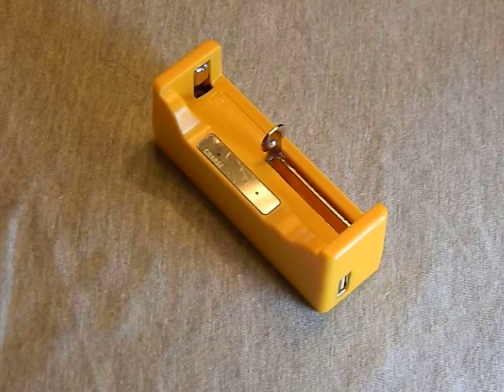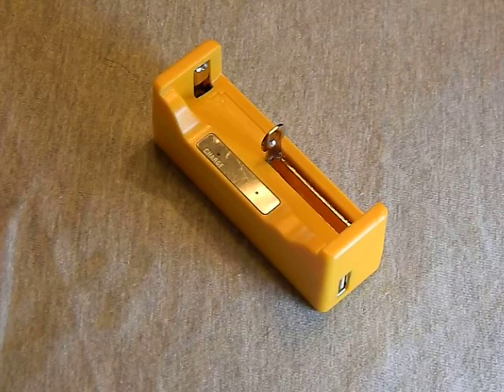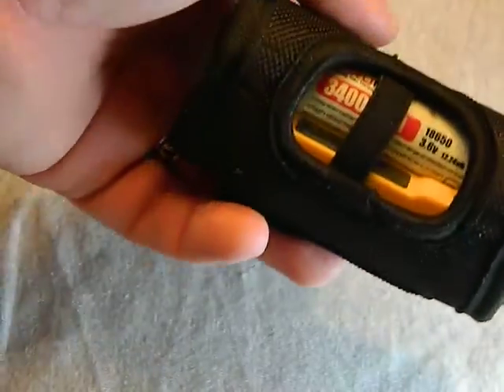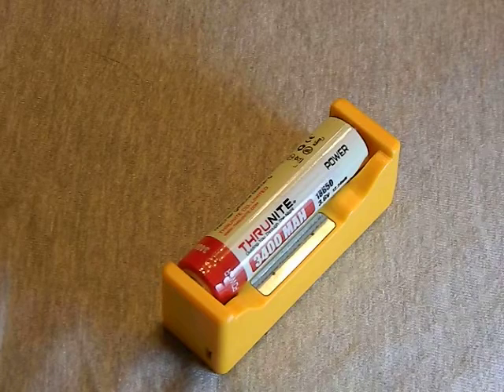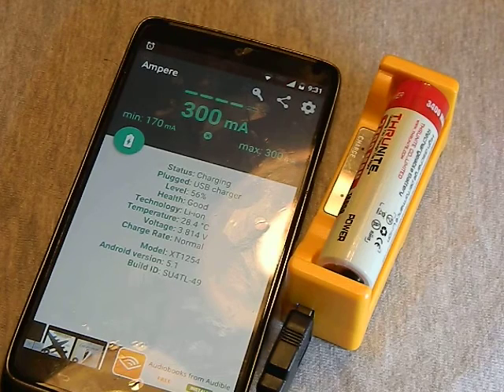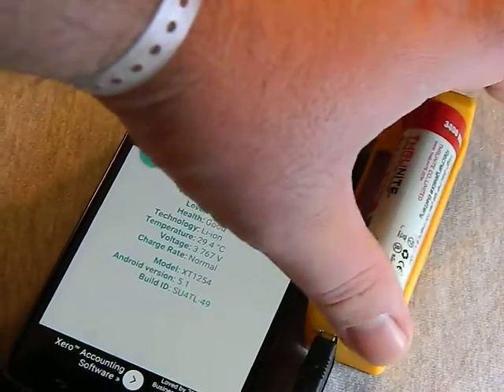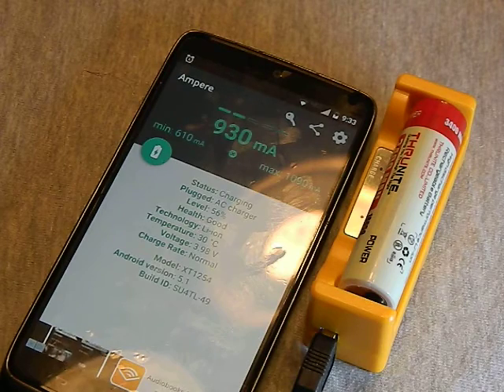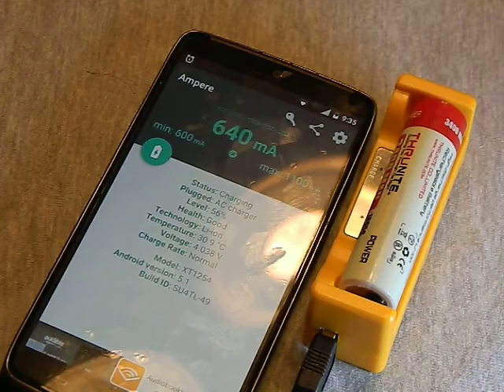Thrunite U1 Charger review - great USB / Solar charger option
The Thrunite U1 Charger is a great option for backpacking, camping, or for a survival kit or bug out bag because it has options for lithium ion and NIMH rechargeable batteries.  It has a USB interface so you can use it with folding solar panels and can also use it as a power bank to run your electronics